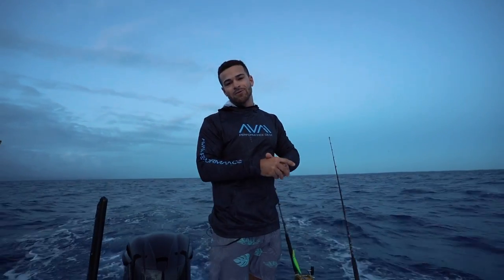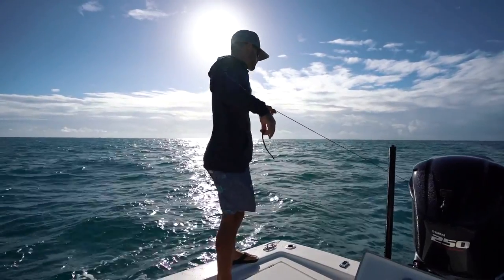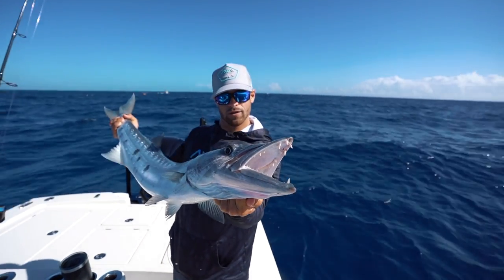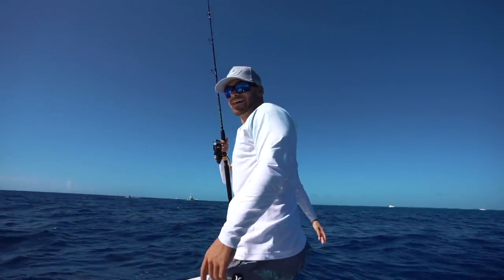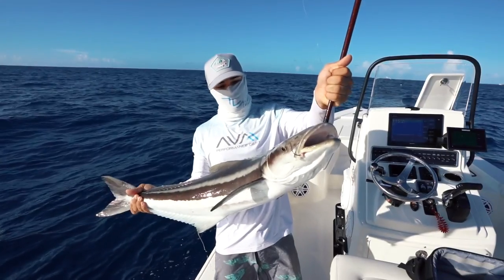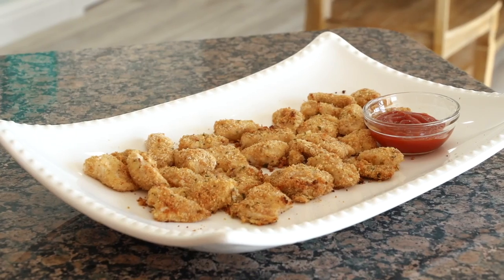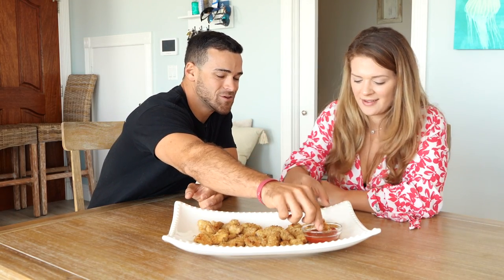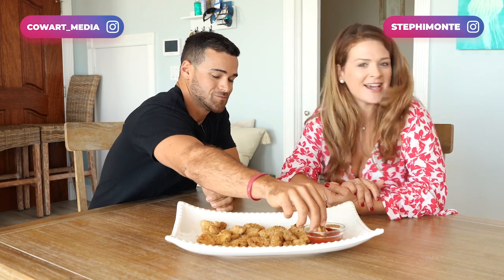RARE Catch in Tropical Blue Crystal Clear Water! - Cobia [catch clean cook]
In this video we depart from our Island into the Tropical Blue Crystal Clear water in search of big game fish and a fish to consume in order to continue living off the land & living from the ocean. Join us on our Journey as we walk you through a day in the life living & fishing in Islamorada and the Florida Keys, offshore fishing, combined with the lifestyle of living on an island. This video is one you do not want miss as it's filled with surprise catches, a SHARK ATTACK, and Dolphins mating. Most importantly we experience a rare catch called a Cobia, which we bring home to catch, clean, and cook.